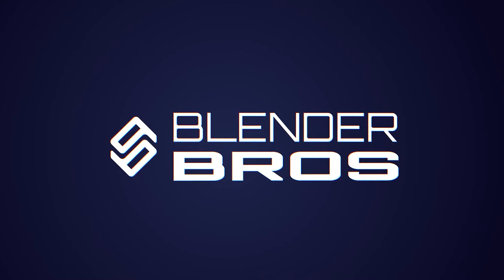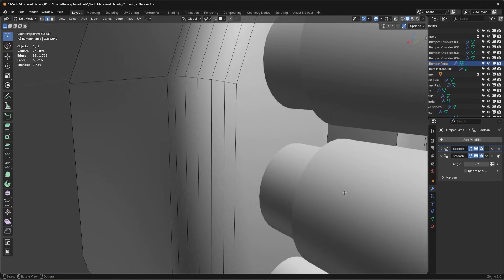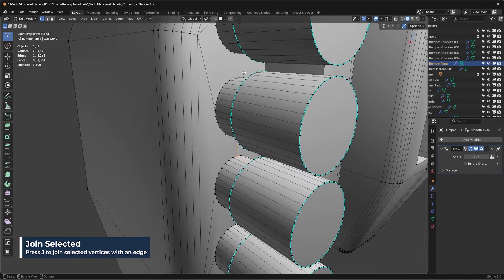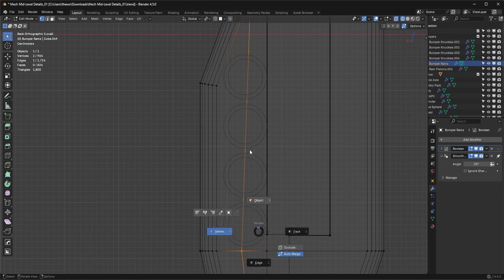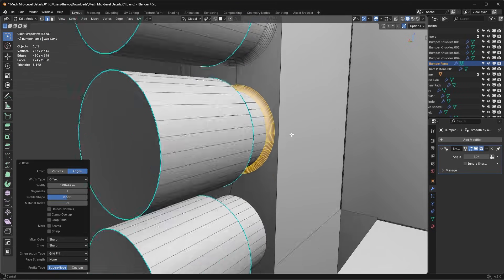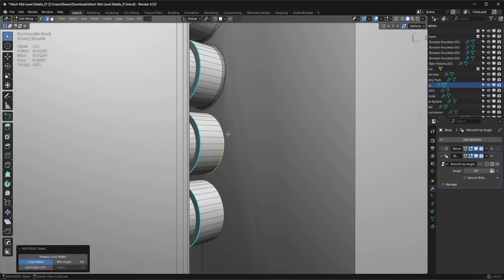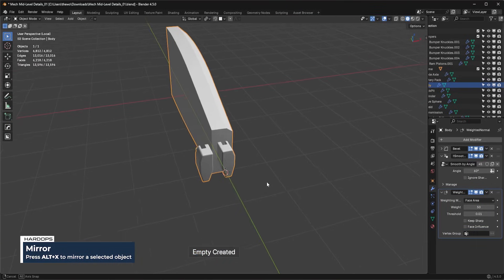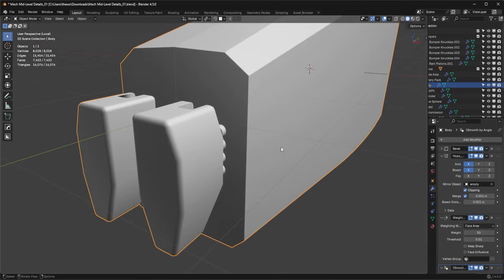Don't do this with your 3D models...